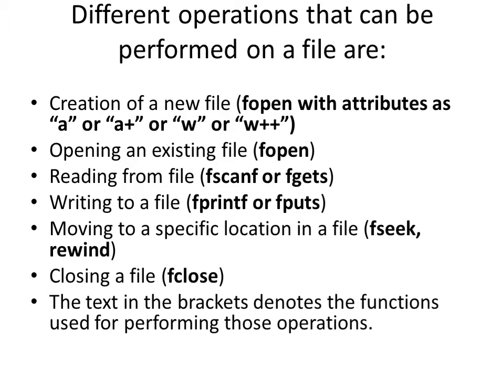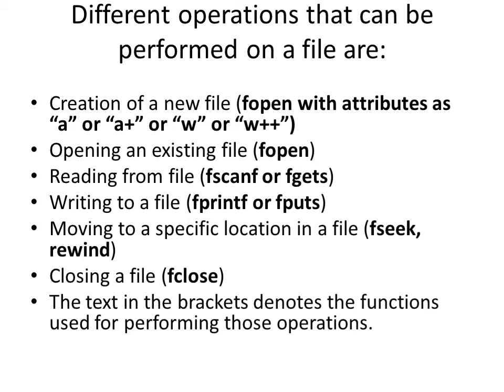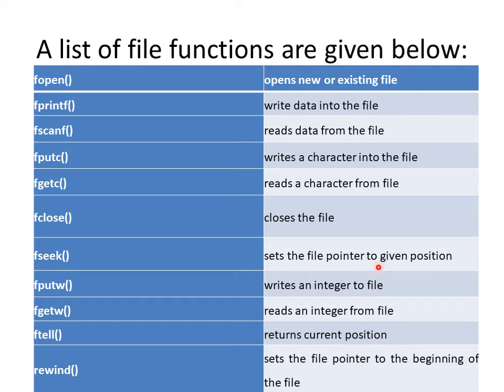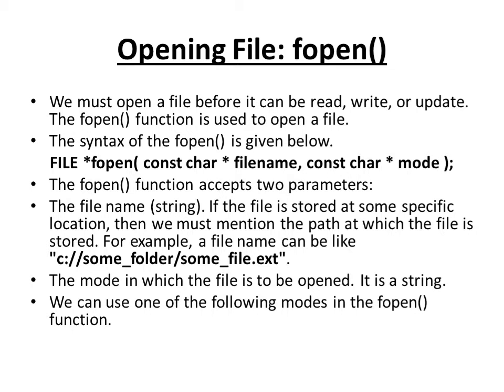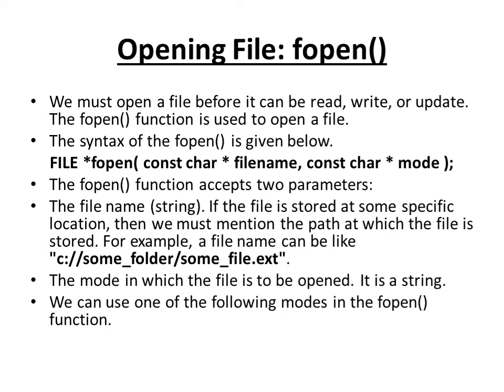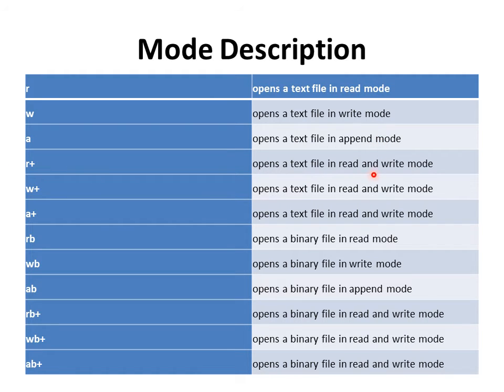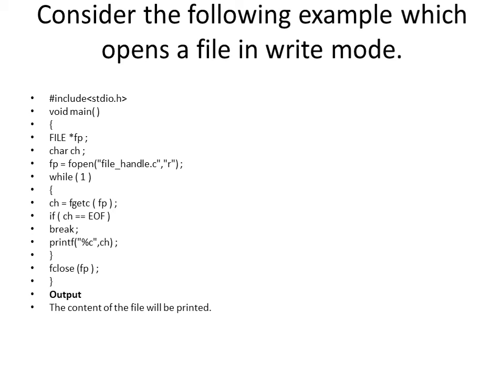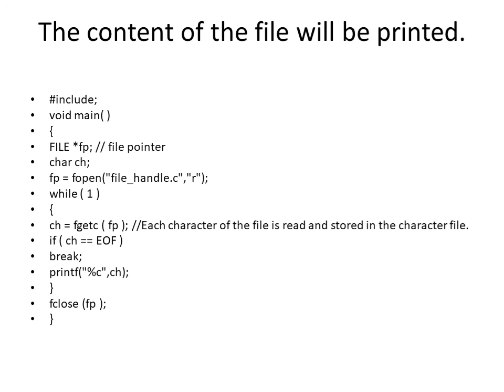2SCSDSSESSION 08 Data Structures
Files: Introduction, definition, Basic file operations